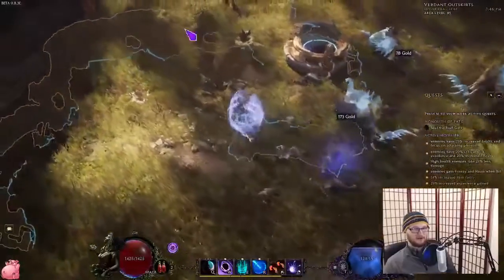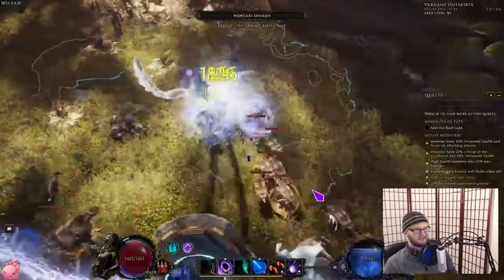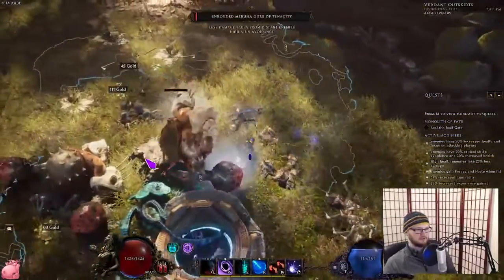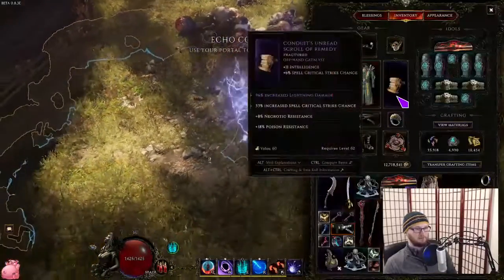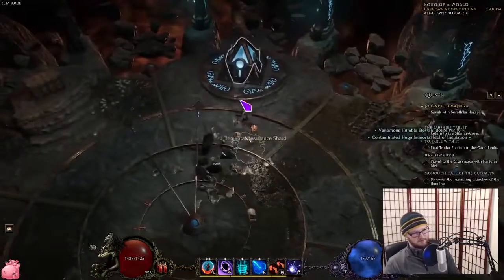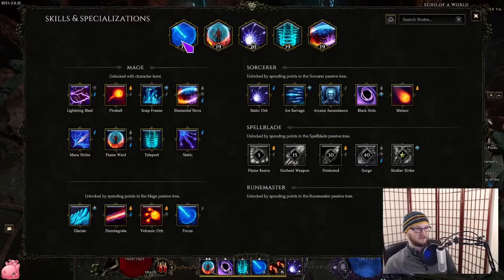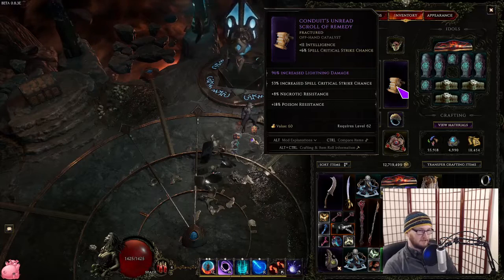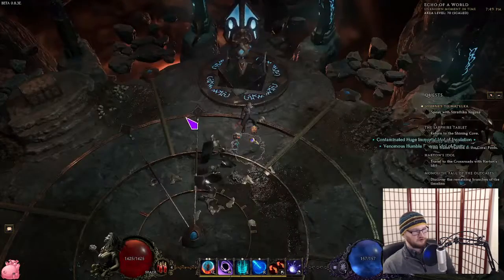[Last Epoch] When do I use a Staff? a Catalyst?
"What's the benefit of use a Wand + Catalyst over a Staff?"

It's a good question! We chatted about this on stream.